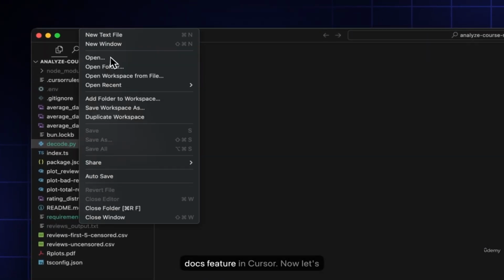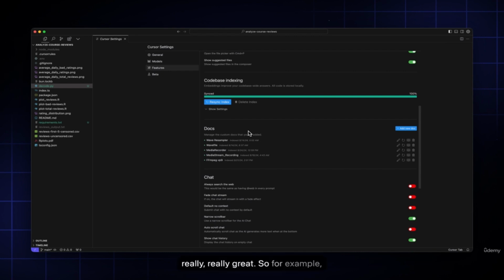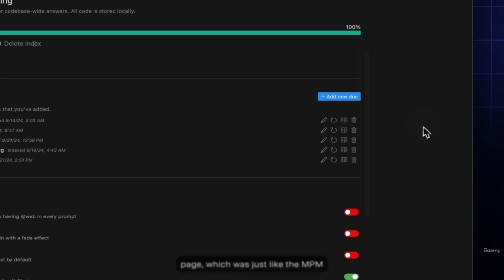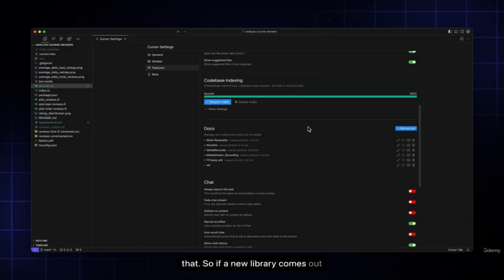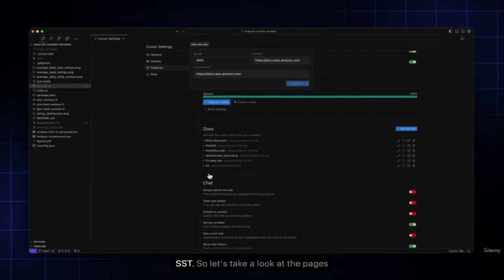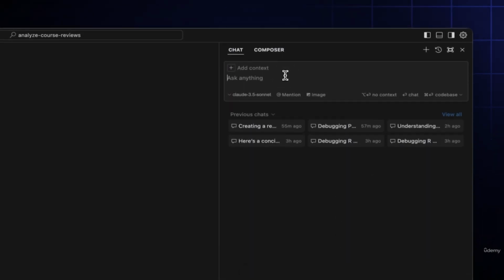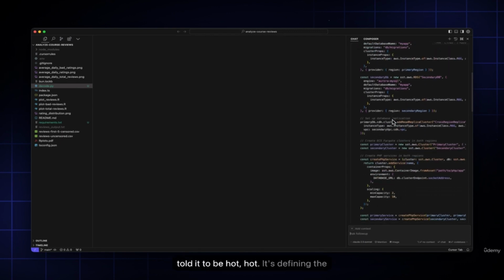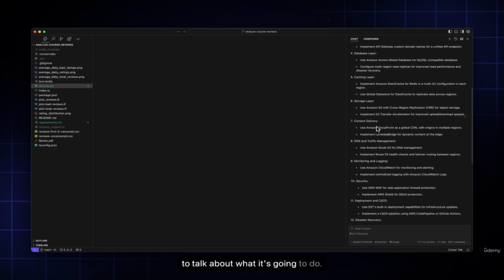How to Use @docs in Cursor AI: Index Any Documentation & Stop Hallucinations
Did you know you can teach Cursor AI brand-new libraries that came out last week? Never let an LLM's knowledge cutoff slow down your software development again!

In this 7-minute practical tutorial, learn how to master the powerful @docs feature in Cursor AI: from indexing full third-party documentation sites (like AWS, SST, and MDN) to prompting with custom docs and stopping AI hallucinations for good.

⏱️ Timestamps / Chapters:
00:00 - Introduction: The Most Underrated Feature in Cursor AI (@docs)
00:40 - The LLM Knowledge Cutoff Problem: Why ChatGPT Doesn't Know New Libraries
01:10 - How Cursor Crawls & Indexes Full Doc Sites (FFmpeg & MDN Web APIs)
02:30 - Adding Custom Frameworks: Indexing SST (Serverless Stack) in 1 Click
03:30 - Indexing Enterprise Cloud Docs: Adding AWS Documentation
04:40 - Prompting with @docs: Designing Multi-Region Active-Active Cloud Architecture
05:40 - Pro Prompting Tip: "Don't give me code, give me a high-level overview first"
06:20 - Avoiding Prompt Bias: How to Get Objective Architectural Advice from AI